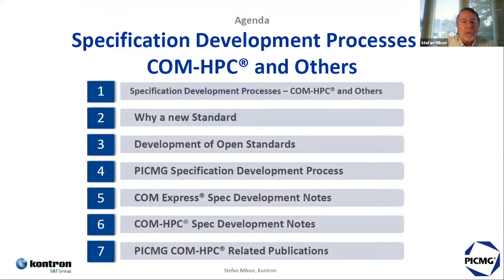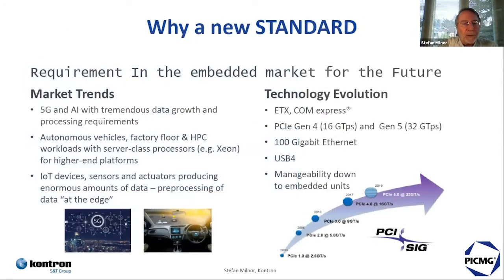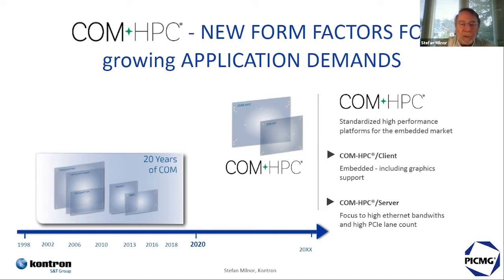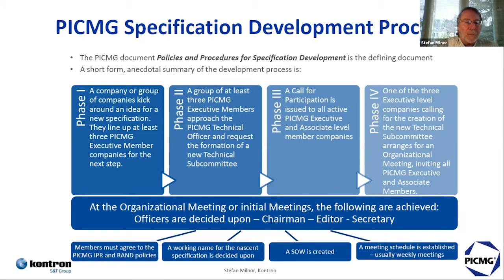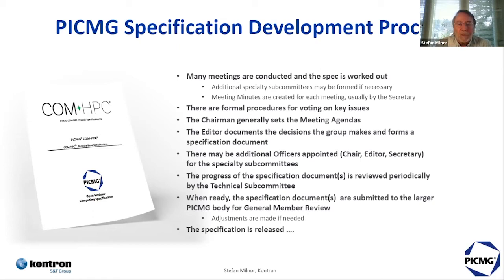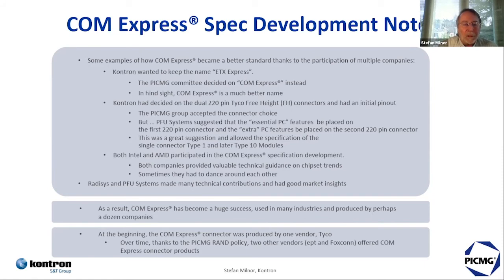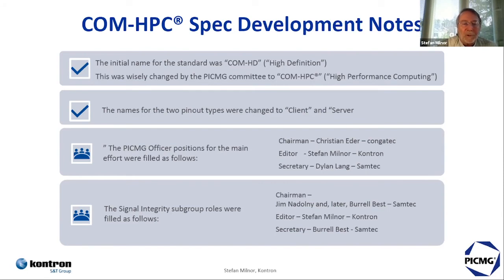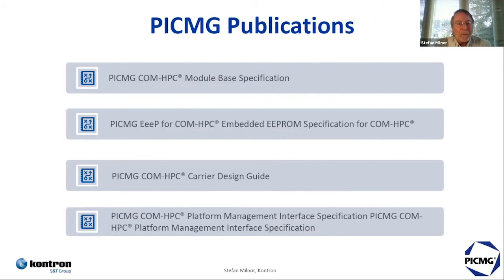COM-HPC Academy: Open Specification Development Process, COM-HPC and Others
In this video, Kontron’s Stefan Milnor starts out explaining in general terms how a spec gets written. Then he details how that translated to the new COM-HPC specification, which is written under the guidelines of PICMG.